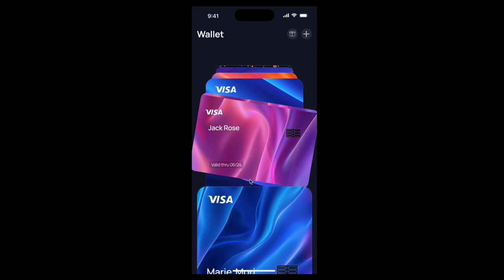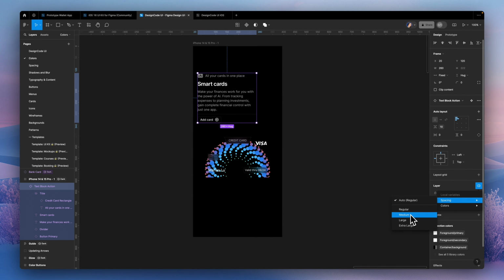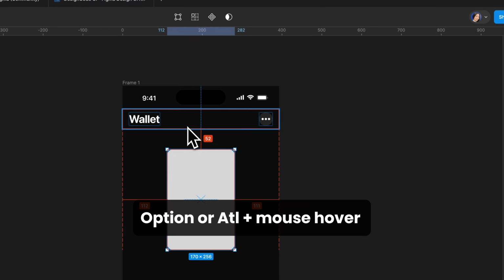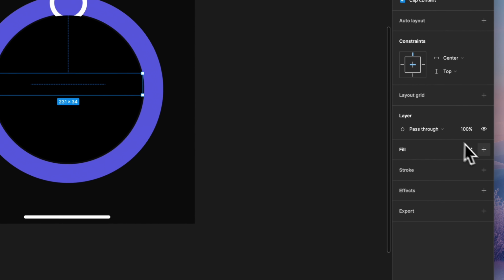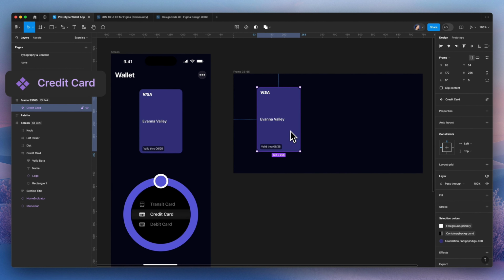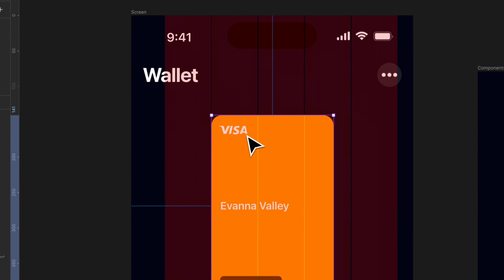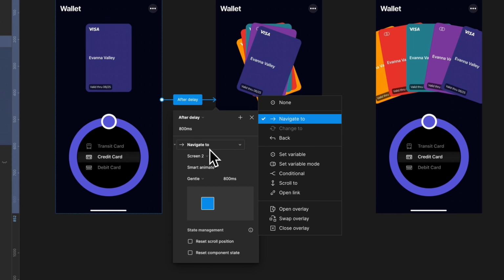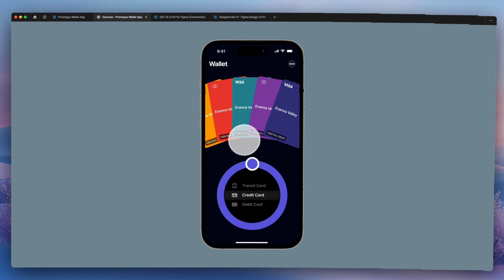Prototype and Code iOS apps in Figma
Learn to prototype a sleek and interactive wallet interface using Figma. Full course

Welcome to our course on designing a sleek wallet interface with Figma! You’ll learn to create a visually appealing and functional wallet interface using DesignCode and Apple UI Kits. Master prototyping, swipe gestures, carousel animations, overlays, and reusable components. Plus, explore a Figma plugin to easily transition from design to SwiftUI. By the end, you’ll create dynamic, user-friendly prototypes.

- How to initiate your wallet interface design from a blank canvas.
- How to build and customize a deck of cards, which will be the core element of your wallet.
- How to design a functional dial and a list picker to enhance user interaction and ease of use.
- How to design and organize multiple screens for a seamless user experience.
- How to create reusable components and their variants, optimizing your design process and consistency across the interface.
- How to master the use of after delay triggers and Smart Animate for smooth dynamic animations and interactions.
- Swipe Gesture: Implement intuitive swipe actions to navigate and interact with your wallet interface.
- Carousel Animation: Create engaging animated carousels to display content attractively.
- Open Overlay: Learn how to use overlays for presenting additional information or actions without leaving the current screen.

00:00:00 Intro
00:02:11 DesignCode UI Kit and Apple UI Kit
00:04:57 How to use DesignCode UI kit
00:07:09 Getting started
00:12:15 Card design
00:15:30 Dial
00:18:12 List picker
00:23:48 Components and variants
00:30:43 Deck of cards
00:34:28 Multi Screens
00:36:00 After delay
00:44:14 Conclusion